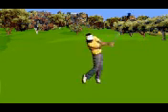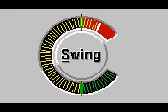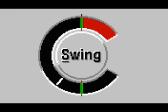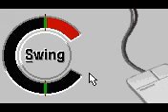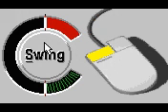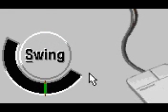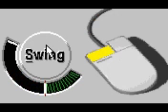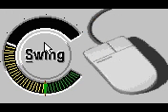How To Swing In Microsoft Golf for Windows 3.1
Short video clip on how to swing in Microsoft Golf for Windows and IBM PC's.